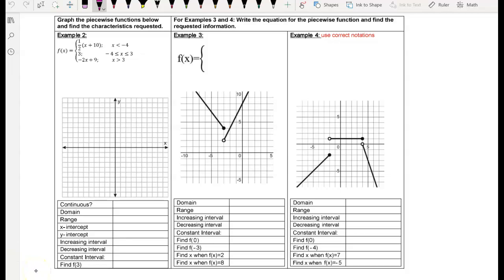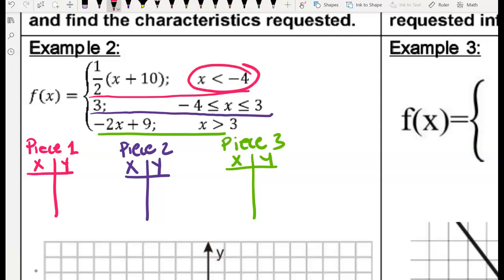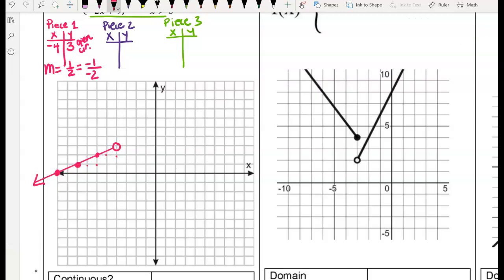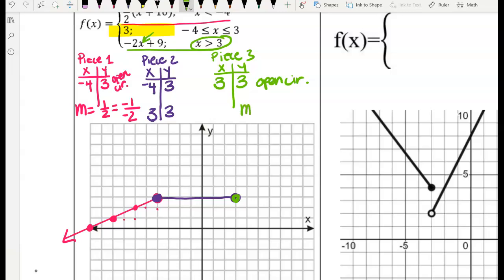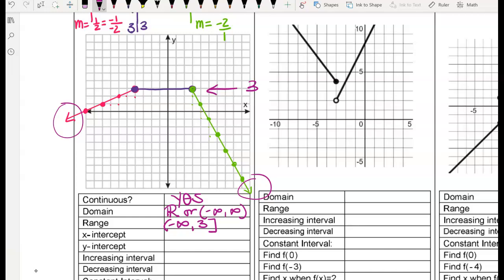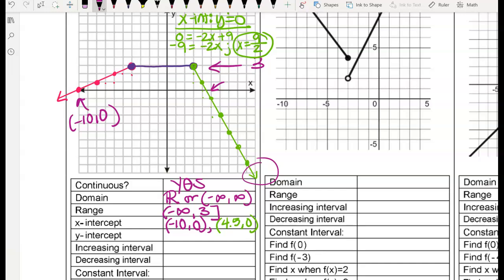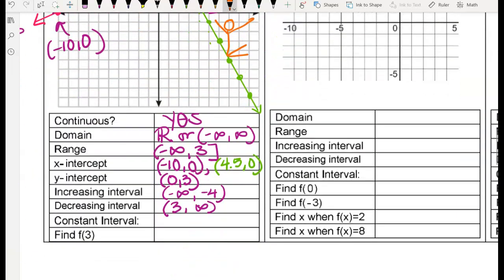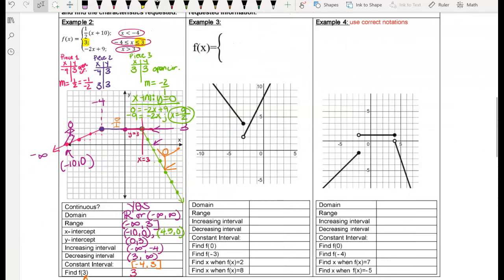Alg 2 section 1.5 example 2